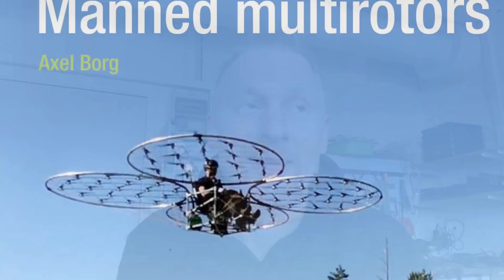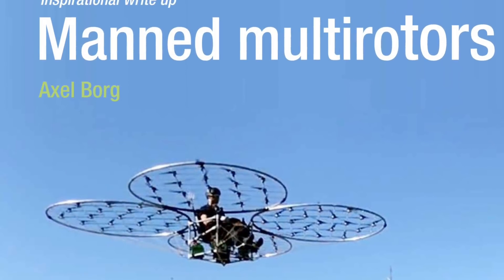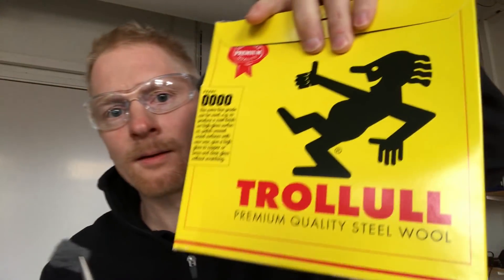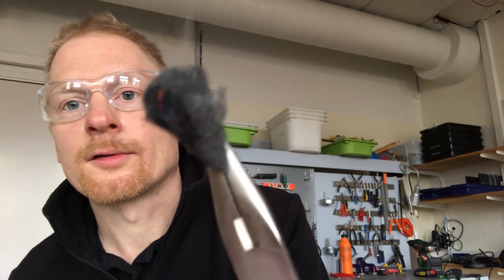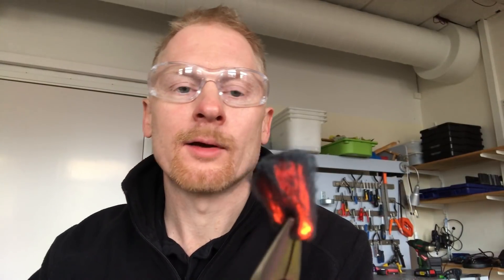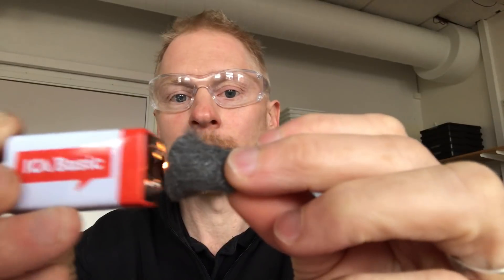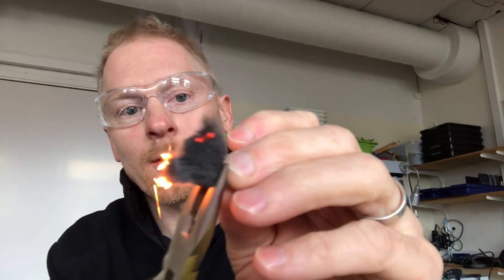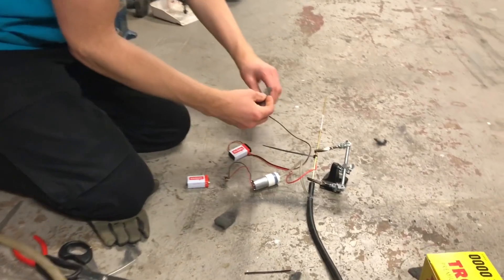Steel wool firework 1 -Best micro:bit project ever?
Taking the whole steel wool firework play a step further. The steel wool firework concept has some serious potential, the version presented in this episode represents a small setup, only launching 0.3g at a time.